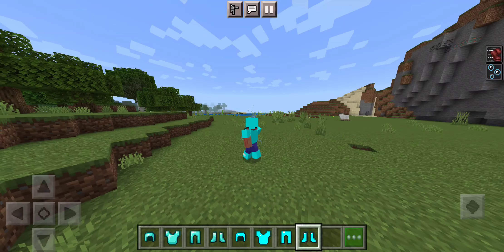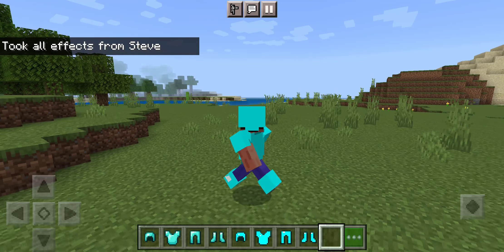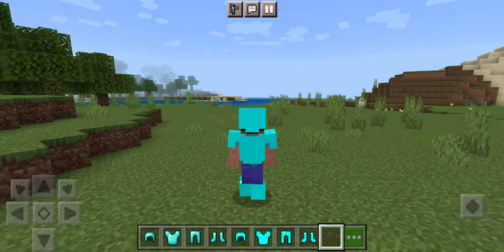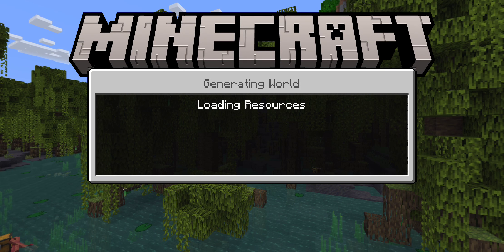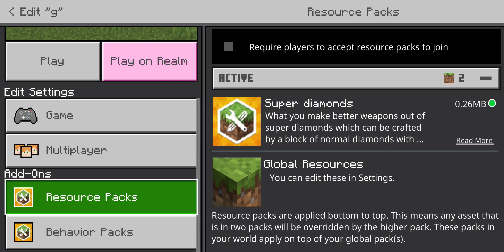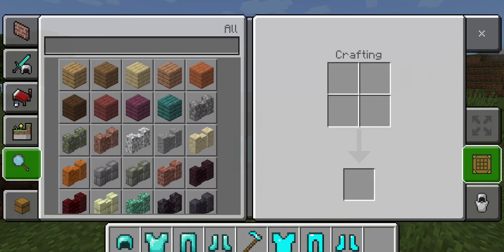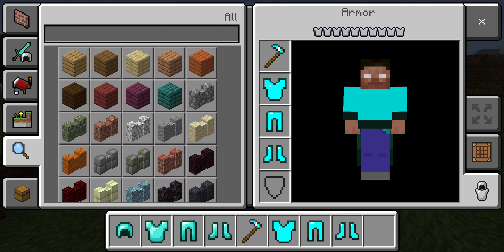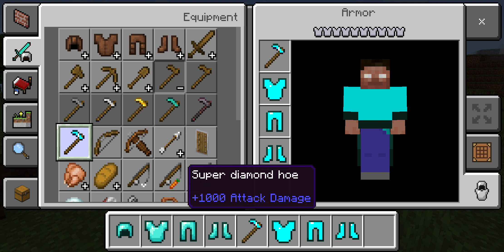weird glitch with my mod in minecraft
near the end I start losing the ability to speak the words I was trying to say were apparently impossible to say lol